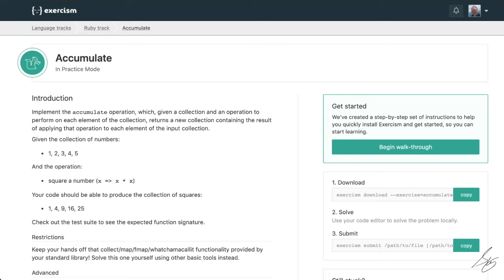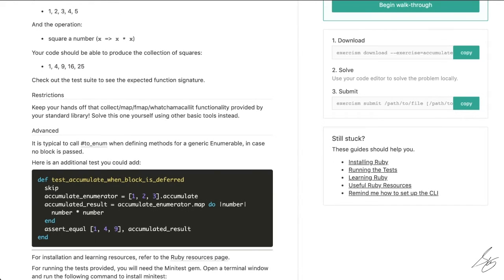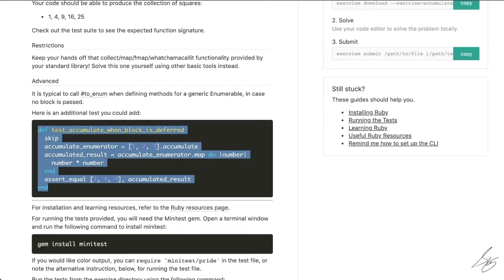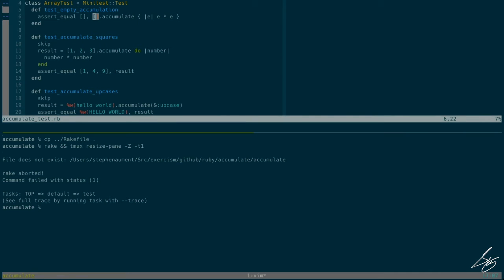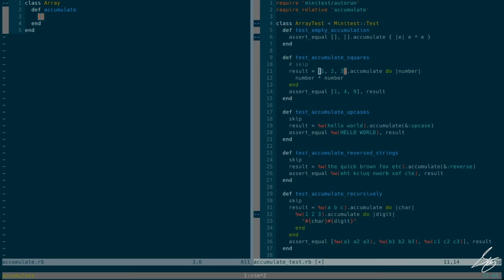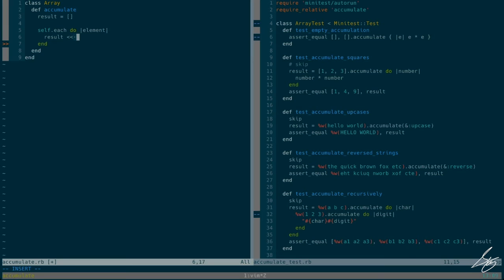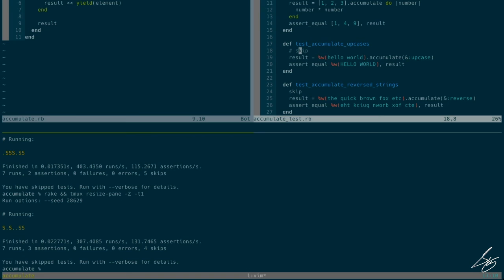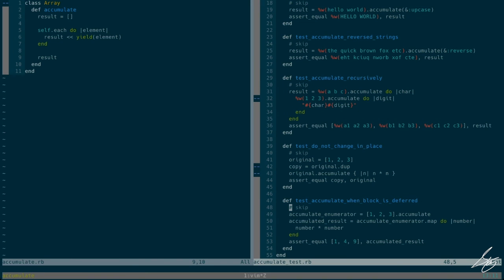exercism.io 34 accumulate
A walkthrough of the accumulate exercise from the exercism.io ruby track.